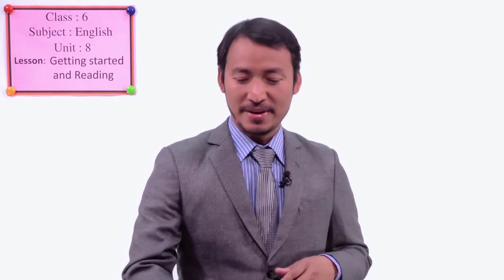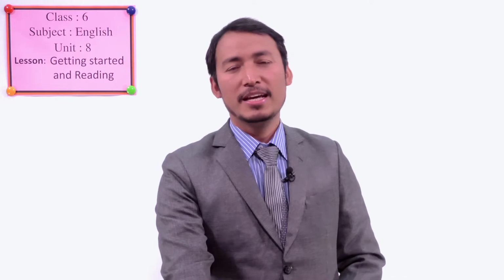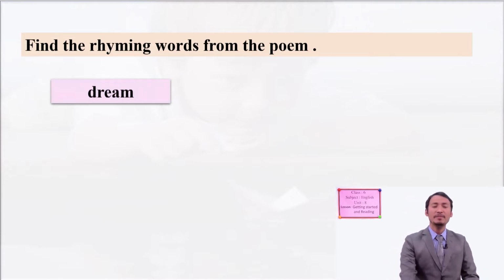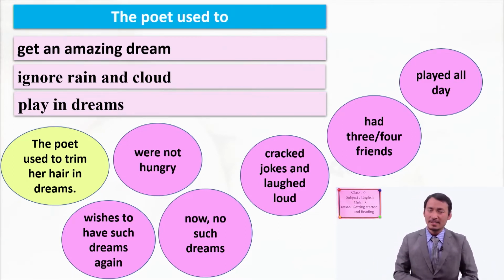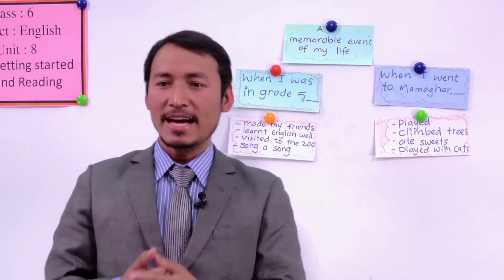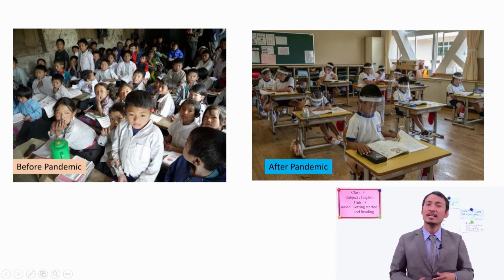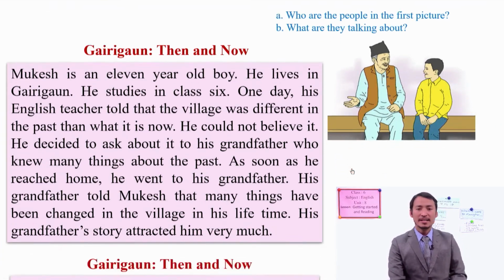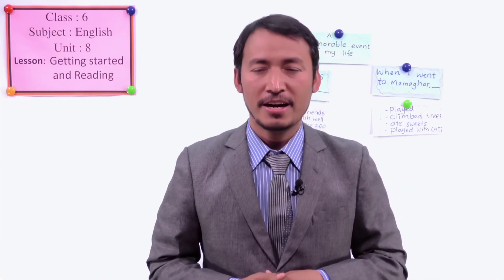42. Class 6 । English । Unit 8 । Getting started and Reading ।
Class 6
English
Unit 8 Getting started and Reading

सानोठिमी, भक्तपुर
© Center For Education and Human Resource Development
Sanothimi, Bhaktapur